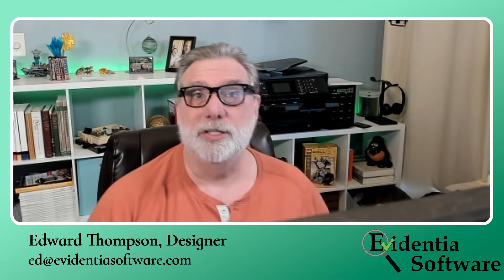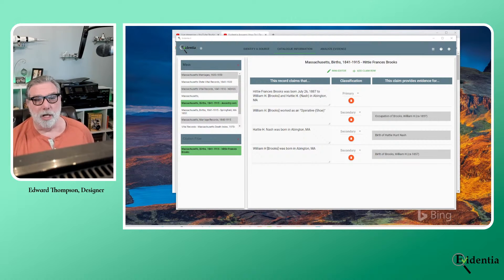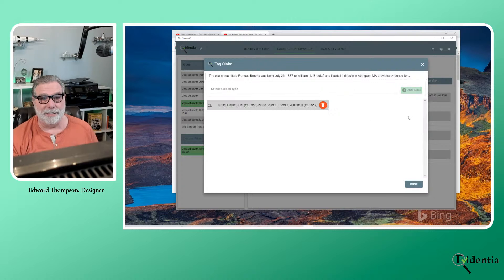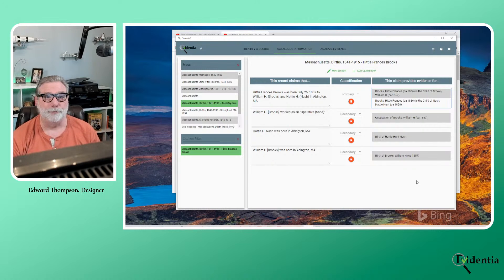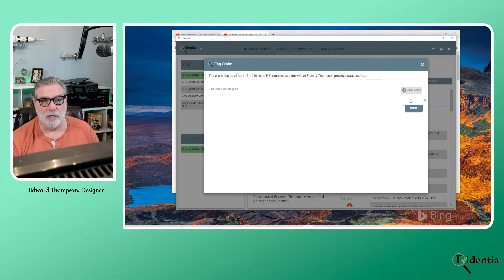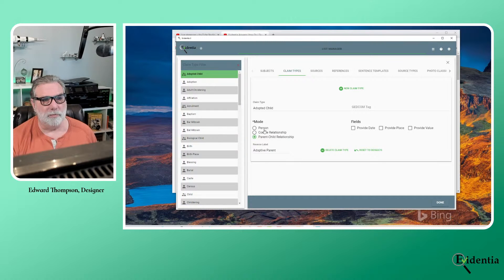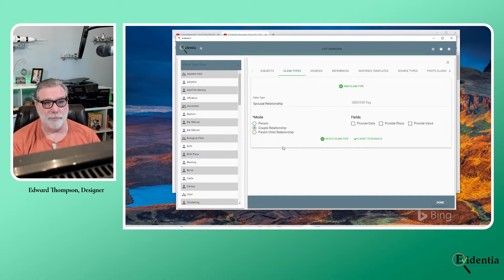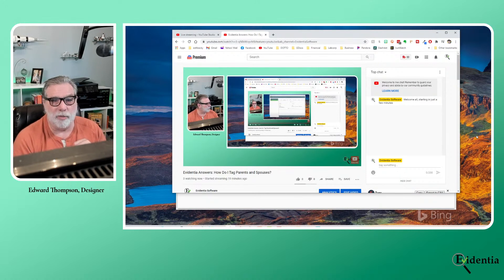Evidentia Answers Episode 2: How Do I Tag Parents and Spouses?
How Do I Tag Parents and Spouses?

When your tagging your claims (assigning a person and claim type),  handling parent-child relationships or spousal relationships can be a little tricky. Let's see how it's done.

Evidentia Answers provides answers to YOUR questions. Edward Thompson will show you, not tell you, how to accomplish those tasks you find...challenging.